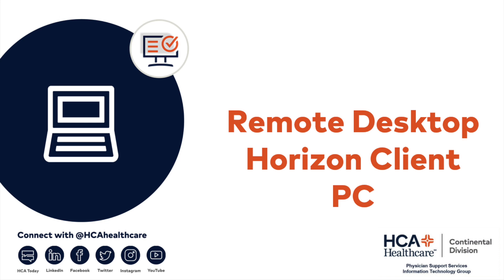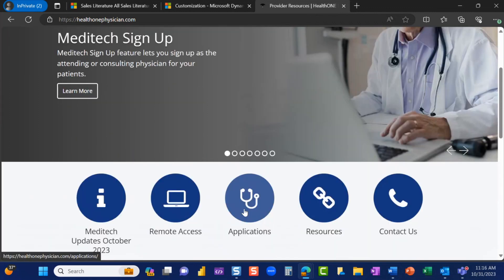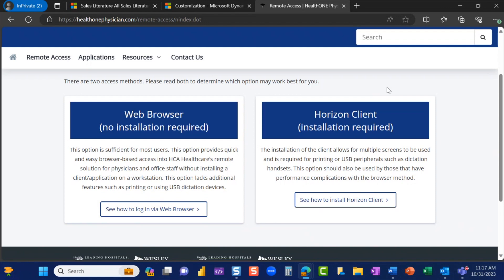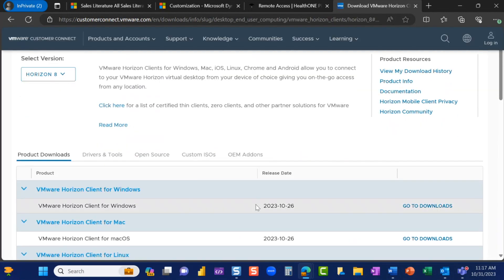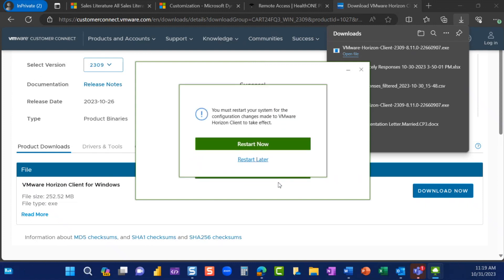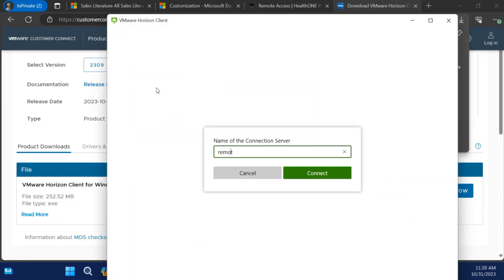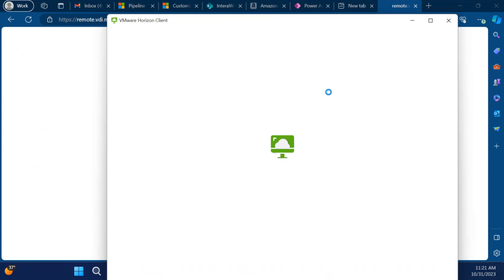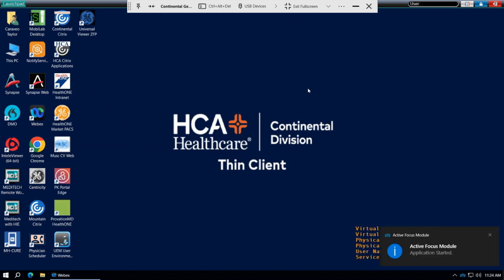New VDI Remote Desktop Horizon Client for PC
The installation of the client allows for multiple screens to be used and is required for printing or USB peripherals such as dictation handsets. This option should also be used by those that have performance complications with the browser method.